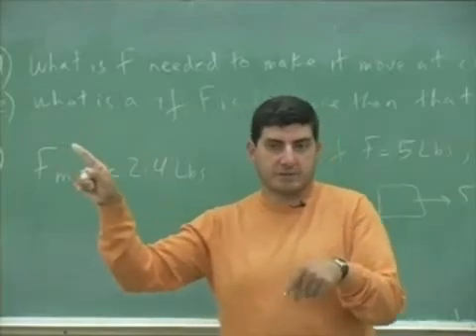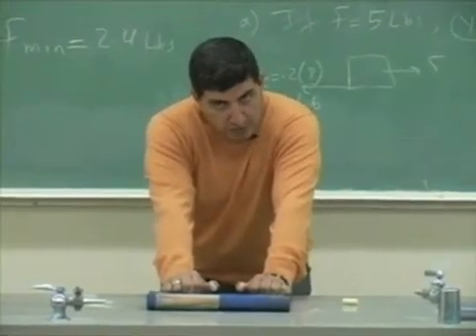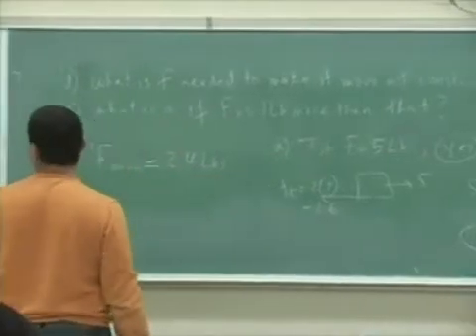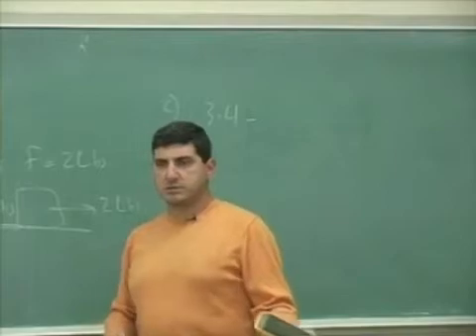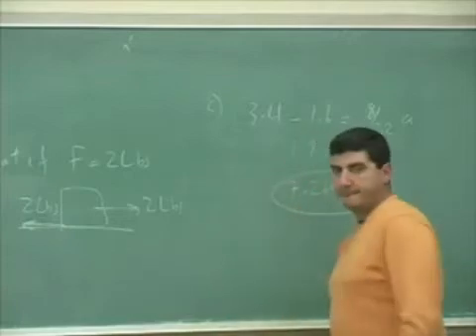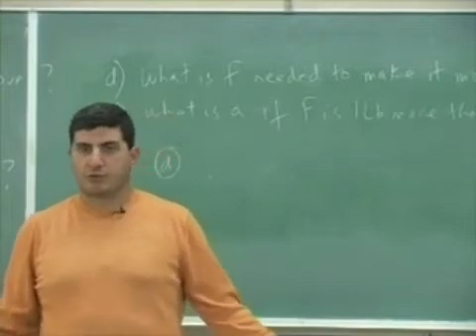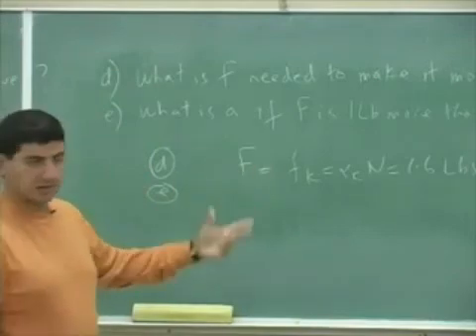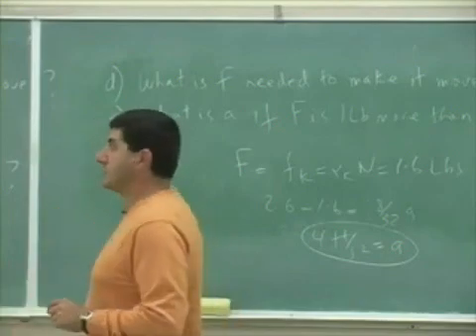Newton's Laws with Friction Example 1 Part 2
This clip gives an application of Newton's Laws to a block being pulled by a force in the presence of static and kinetic friction. (Part 2)